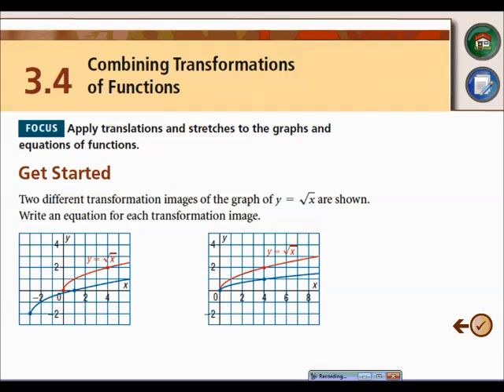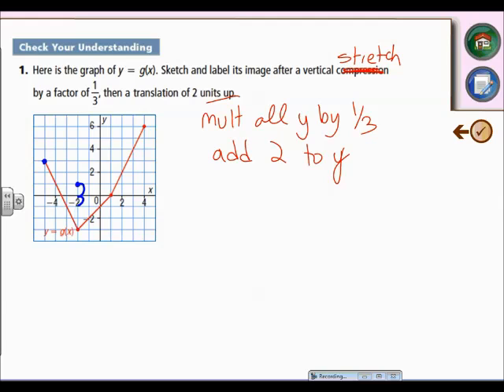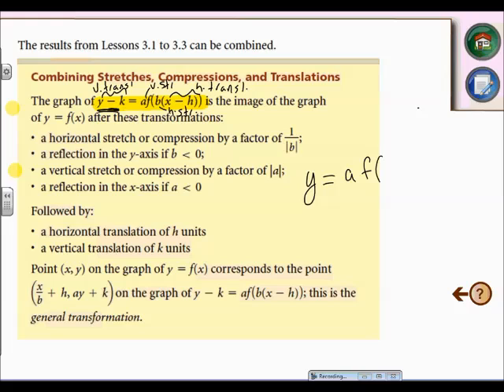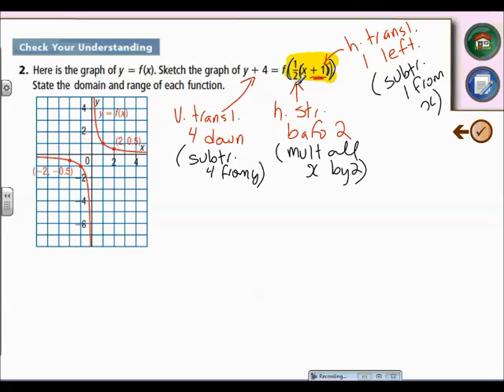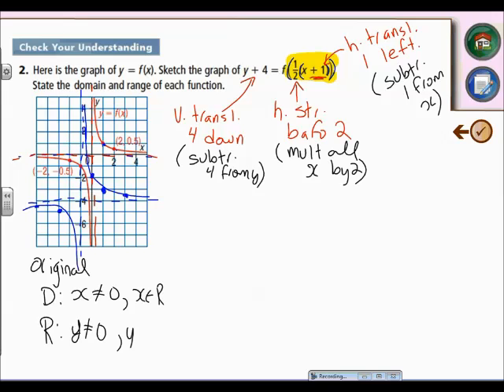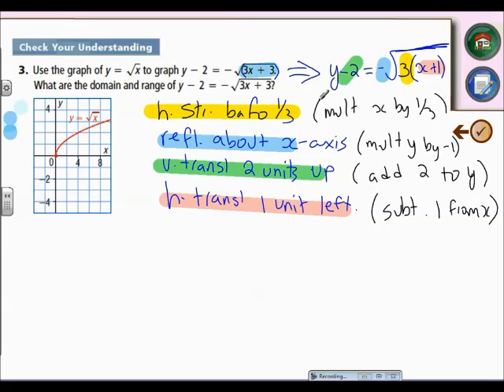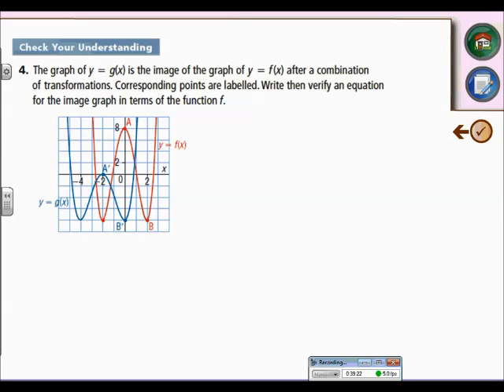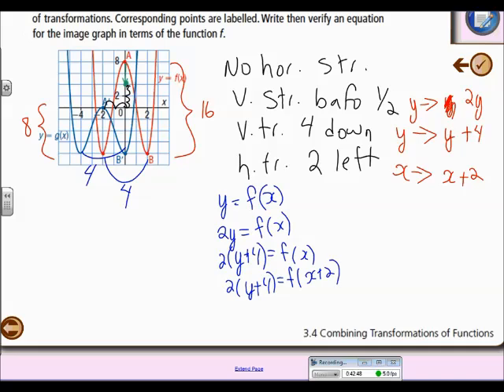30-1 3.4 Combining Transformations (shortened)